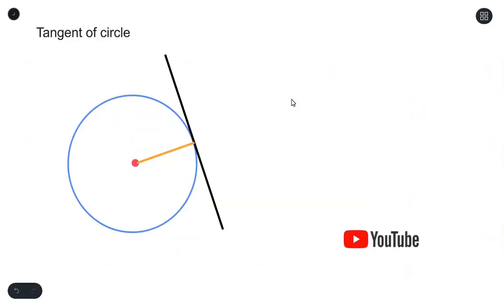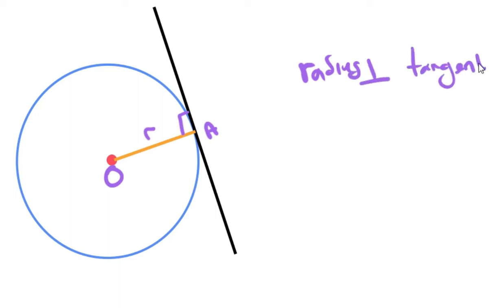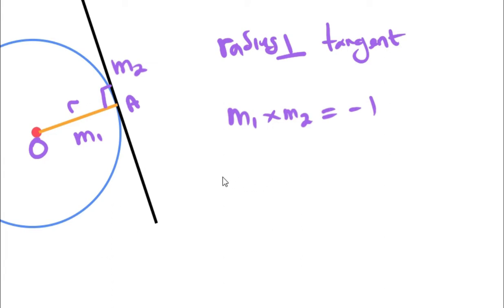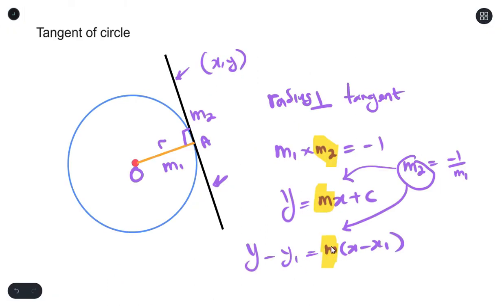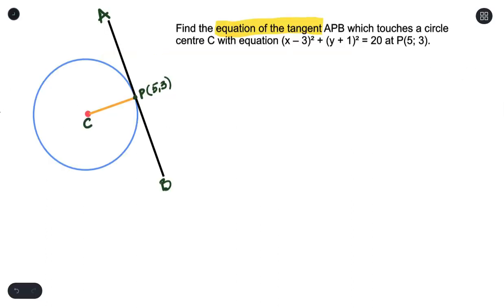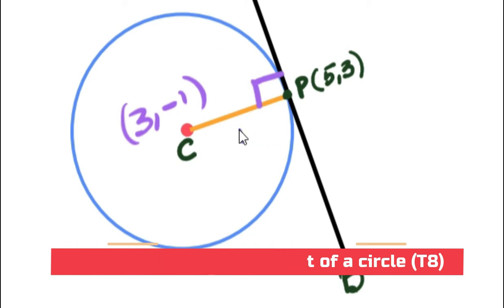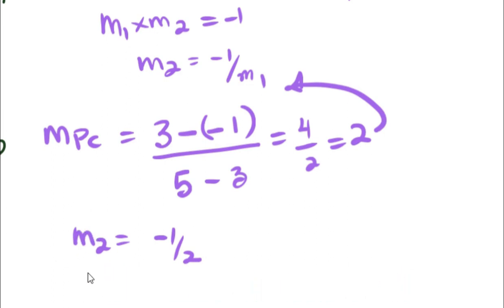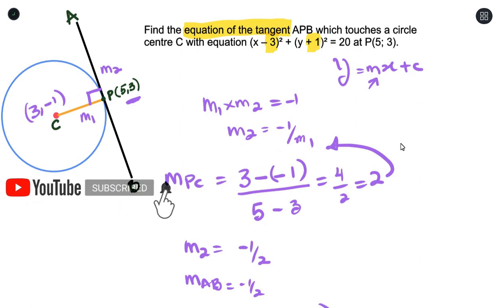Analytical Geometry | Equation of a Tangent to a circle.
This video will cover how to find an equation of a Tangent and example of how it works.